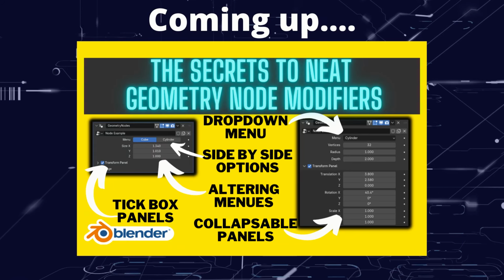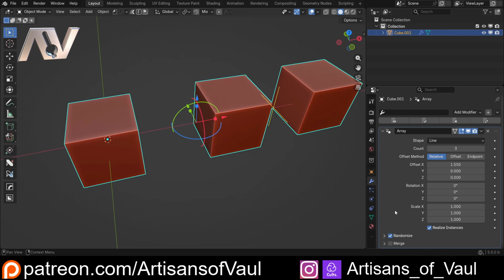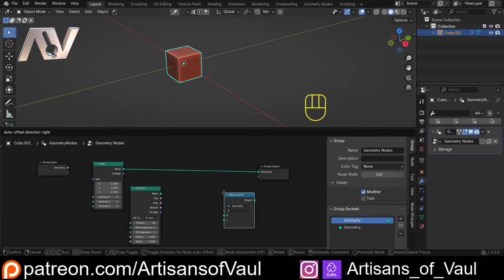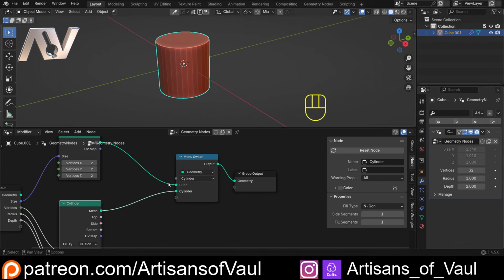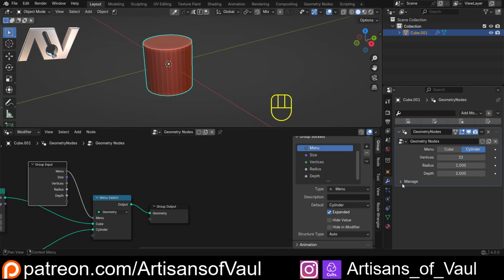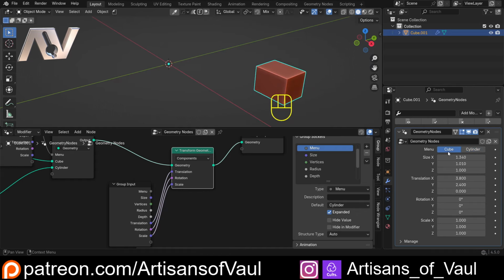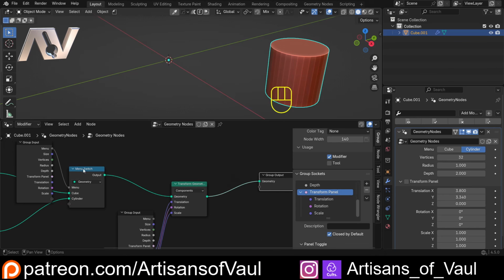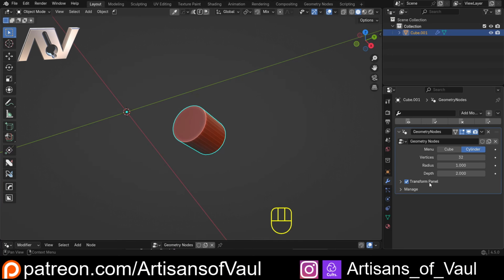Blender Tips For Clean Geometry Node Modifiers!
Its very easy to end up with Geometry Node modifiers that look a complete mess, or are ridiculously long. There are a range of elegant solutions to this issue that you can use depending on what suits your project.